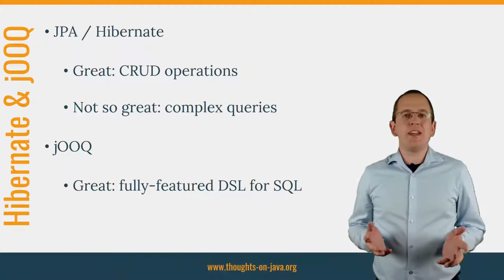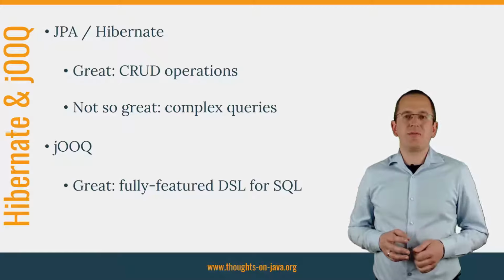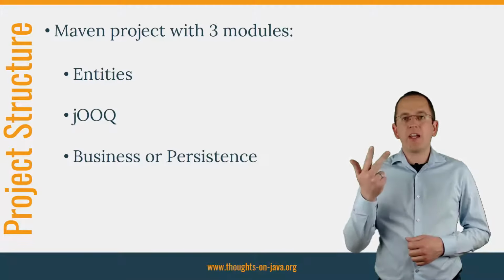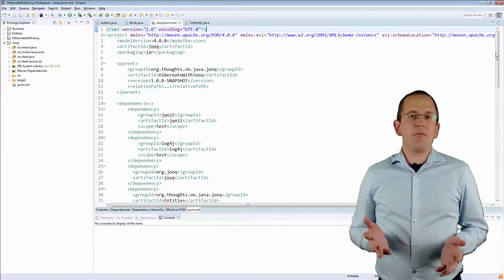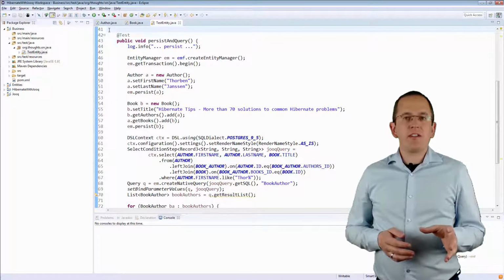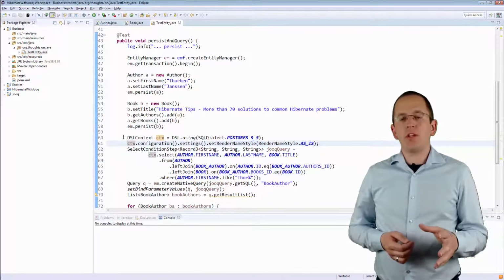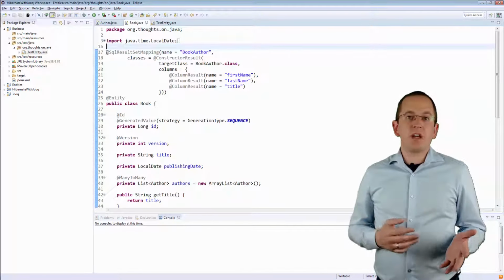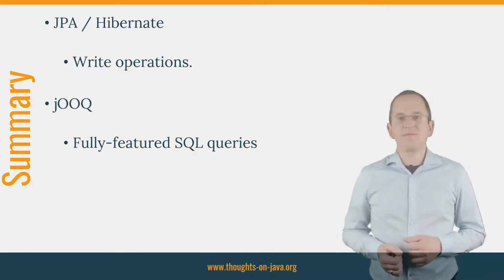Using jOOQ with Hibernate: A Match Made in Heaven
In today's video, I will show you how to integrate Hibernate and jOOQ. In my opinion, these two are a match made in heaven.

JPA and Hibernate make the implementation of simple CRUD operations extremely easy and efficient. But they lack support for complex queries. You can use JPQL and the Criteria API to define queries of mediocre complexity. If you need more, you need to write a native SQL query as a plain, un-typed String and handle the finer details of different SQL dialects yourself. jOOQ, on the other hand, provides a powerful DSL to create SQL queries in a comfortable and type-safe way. So, why not use the 2 of them together to get the best of both options?